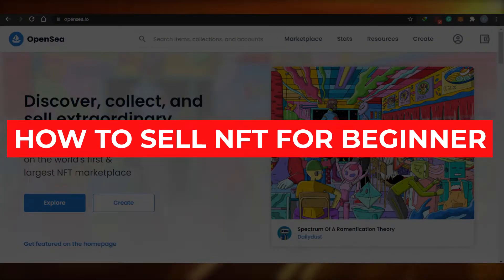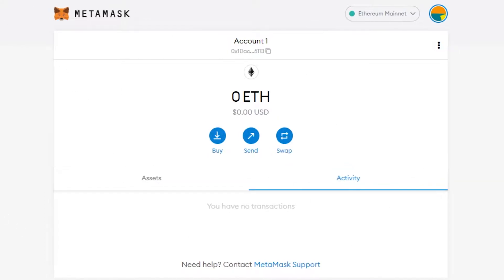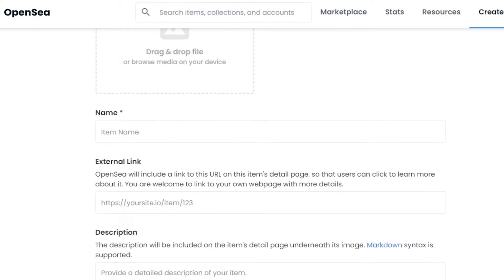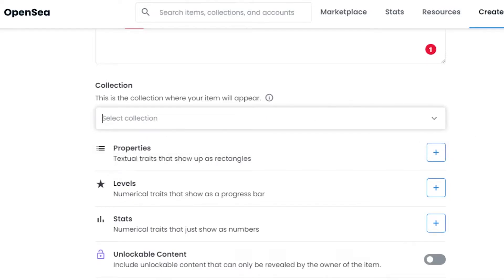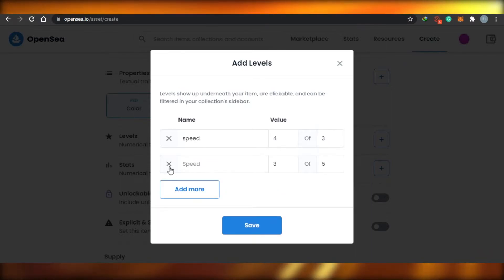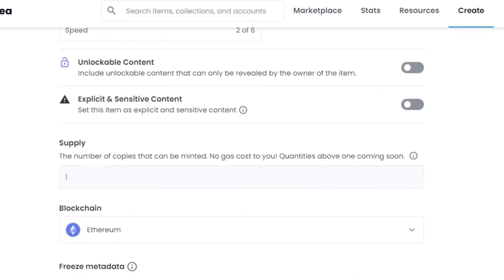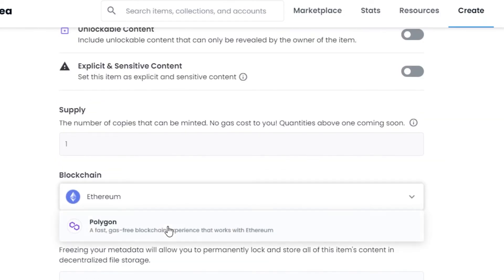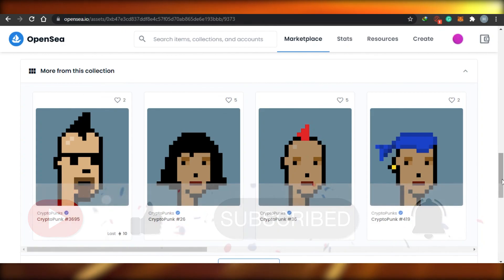How to sell NFTs for beginners | Opensea NFT Marketplace tutorial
In this video I show you how you can sell NFT's as a Complete Beginner on Opeansea and Start to get Sales on your NFT Collection. It is really easy to do this and you will Understand Everything that you need to know to do it in just 10 Minutes.